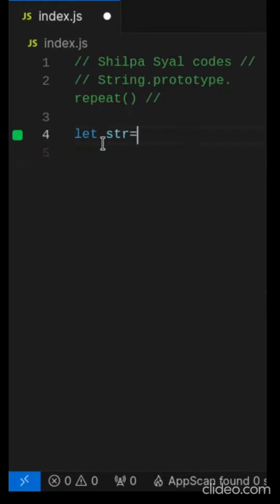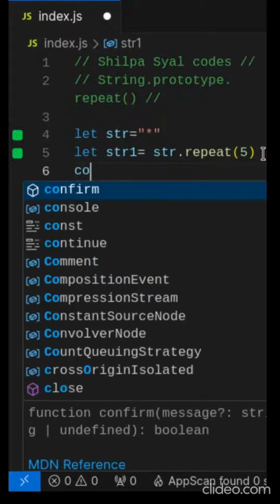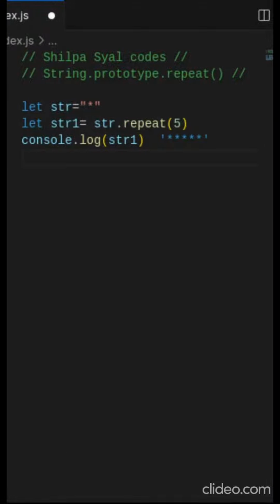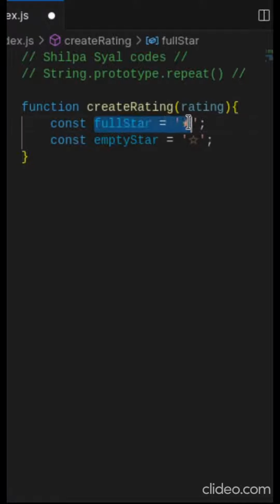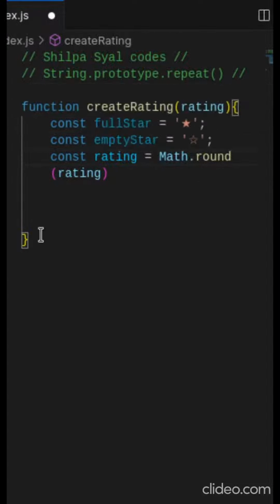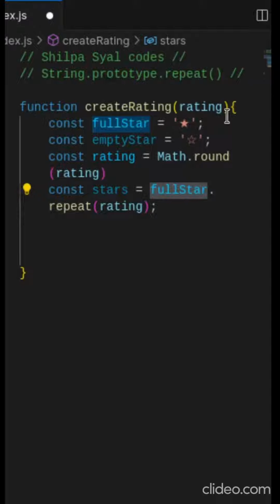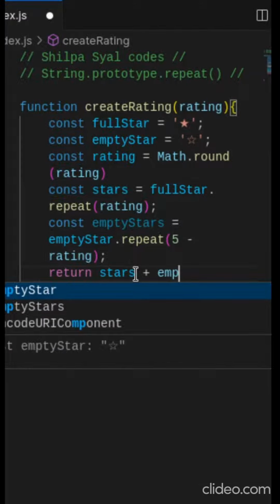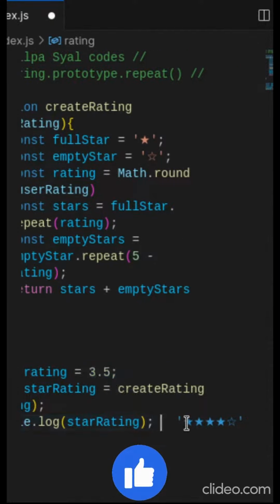JavaScript String.repeat() Explained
In this quick tutorial, dive into the world of JavaScript's String.repeat method. Learn how to efficiently duplicate strings with ease, and discover practical use cases for this handy function. Level up your coding skills in just a few minutes!